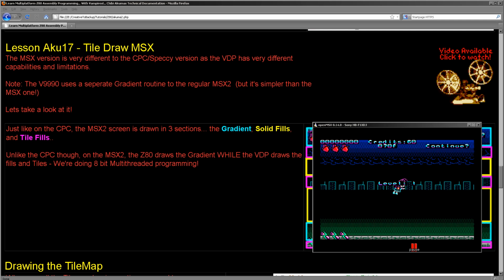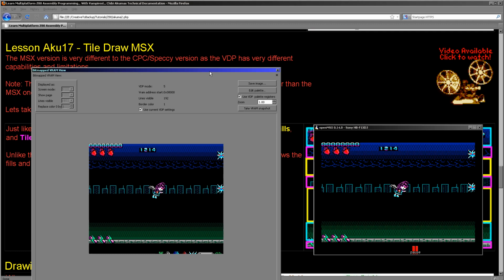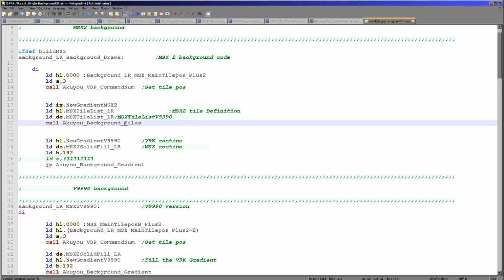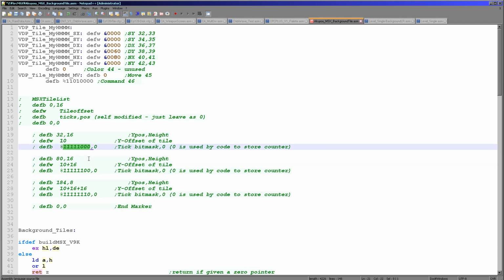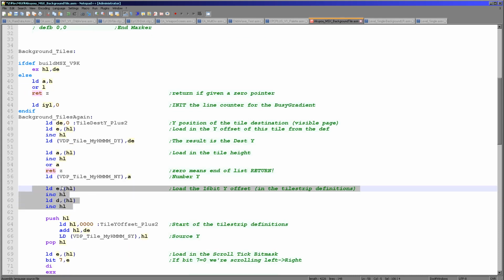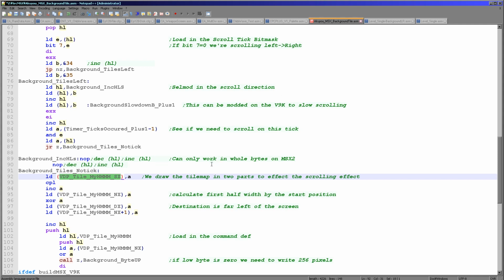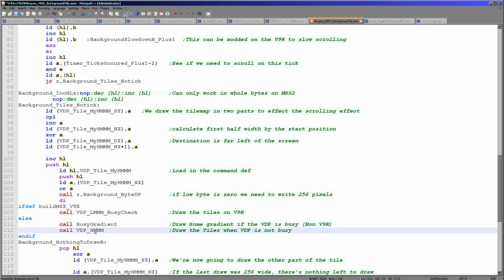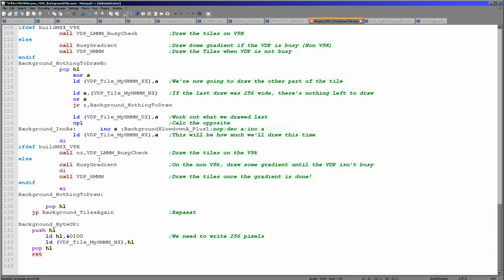Learn Z80 With Chibiakumas Lesson Aku17 - Tile Draw MSX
The MSX version of the Chibiakumas background code is very different to the CPC/Speccy version as the VDP has very different capabilities and limitations.